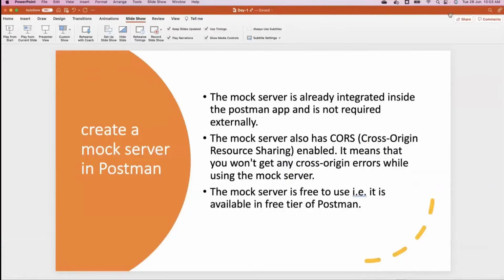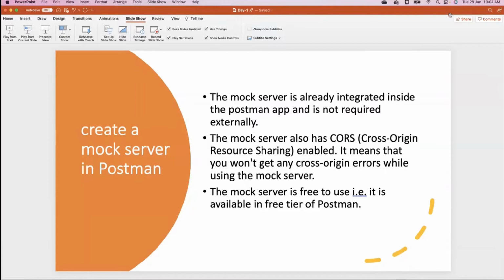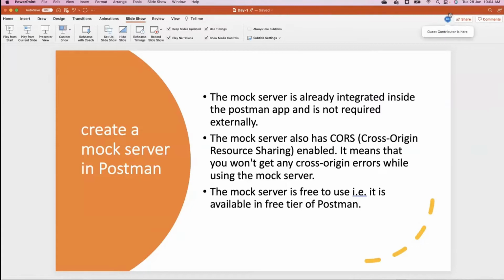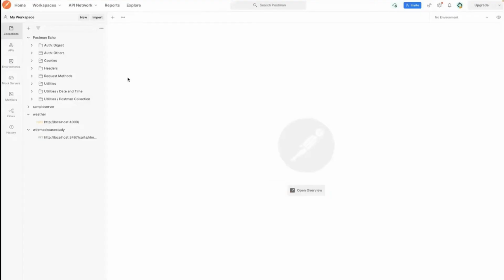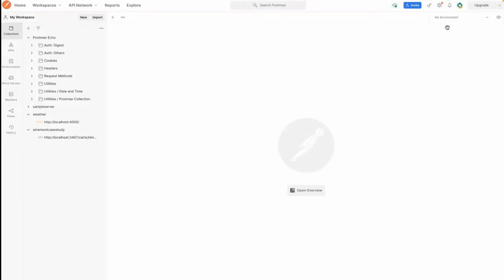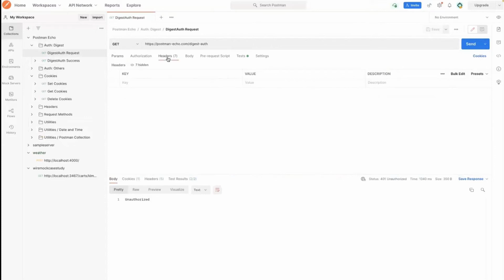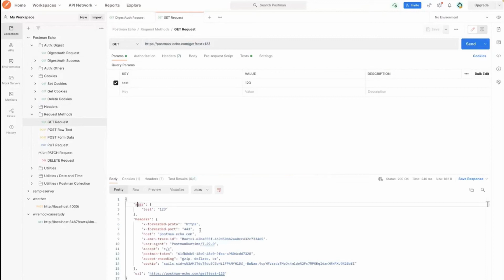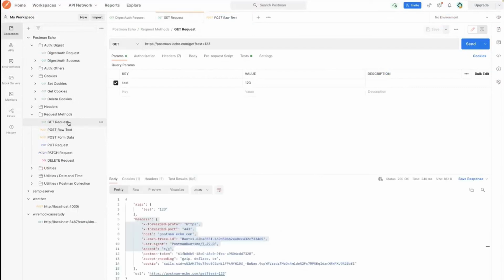Create Mock Server in Postman - Part 1 (Collection)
This video takes you through the process of creating a Postman collection for generating a mock server and then learn how to use it in your own application.

 / niranjanpandey